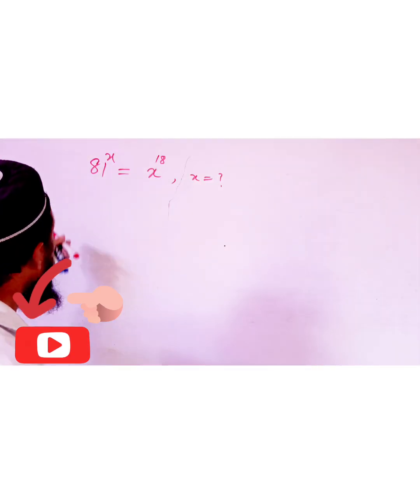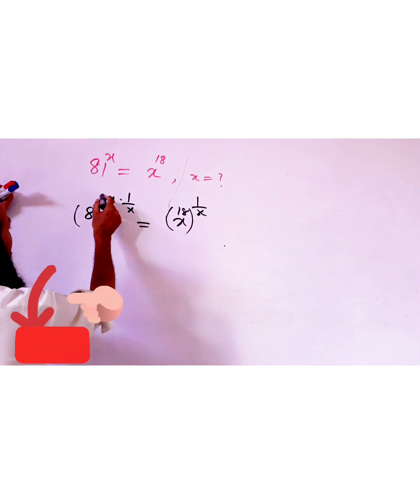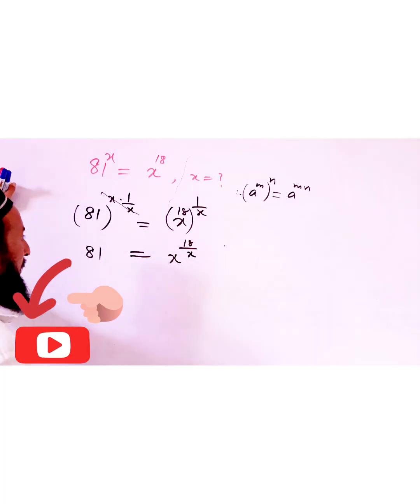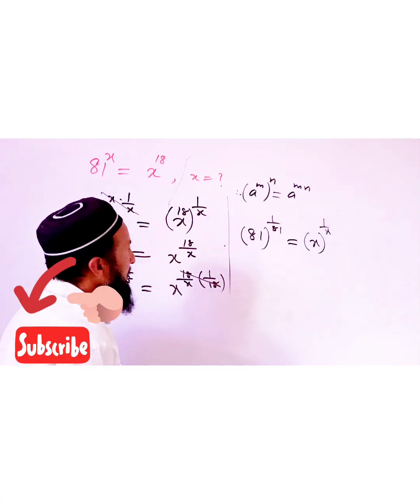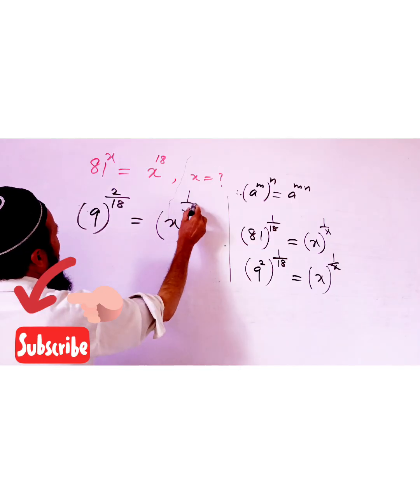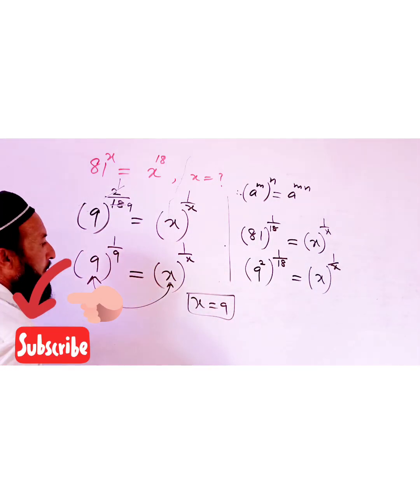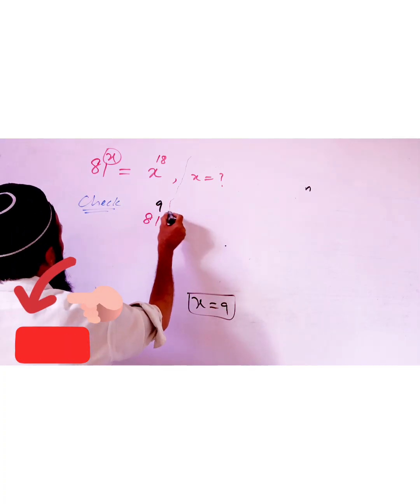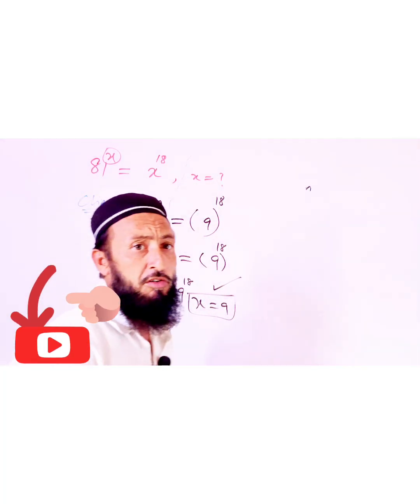Challenge question about exponential equation | Math Olympiad question | MATHS WITH MAQBOOL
Calculus,Algebraic expressions,Mathematics education,Math Olympiad questions, Math short trick, best youtube chennal for maths olympiad, competitive math, imo olympiad,  only genius can solve this math problem,  Impossible math problem,  math magic tricks,  new math tricks 2024,how to solve math problem quickly, russian mathematics,competitive math, german Olympiad math problem,math magic tricks mind reading,math and science Olympiad, Mathmastertv
Topics Covered:
class 10 maths
Prem Sharma
Exphub class 9 and 10
Shobhit nirwan
Digraj singh rajput
Next toppers
class 10 maths most important questions 2025
class 10 math important questions
class 10 maths important questions 2025
class 10 maths important questions 2025 ncert
maths class 10 questions
most repeated questions in maths class 10
maths class 10 term 2 important questions
important questions of maths for class 10
real number class 10 cbse
Polynomials class 10
linear equation in two variables class 10
area related to circles class 10
height and distance class 10
application of trigonometry class 10
lass 10 maths exercise 8.1
exphub motivation
exphub class 9 and 10 time table
exphub class 10 science
exphub maths
shobhit nirwan
up board
class 10 maths imp questions 2023
class 10 maths important questions
2023 up board
2023 cbse
2023 board exam
2023 basic
class 10 maths important theorems
2023